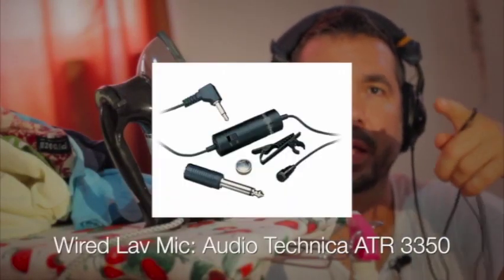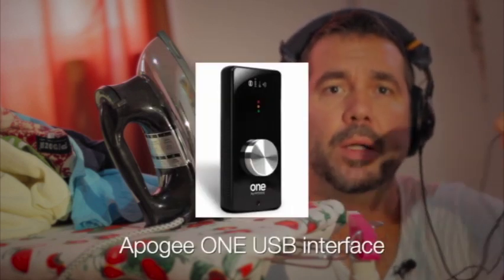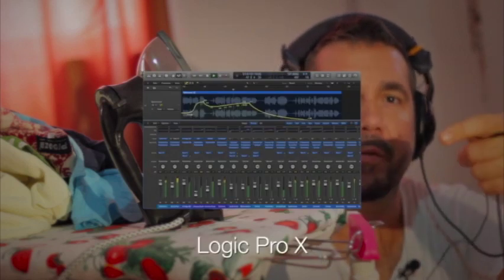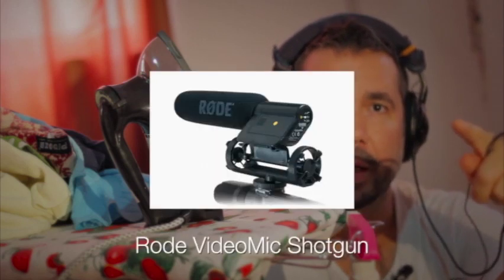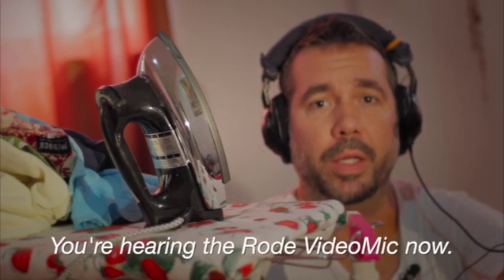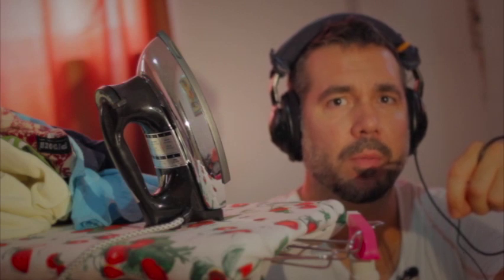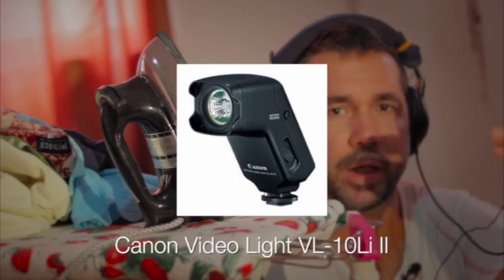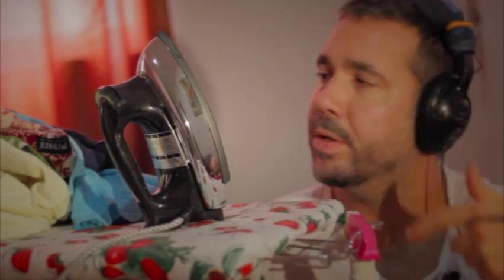2013 ISM Video Blog Post #2 Audio Setup